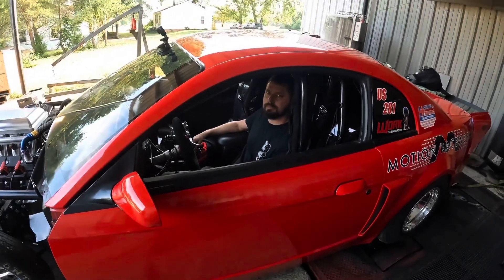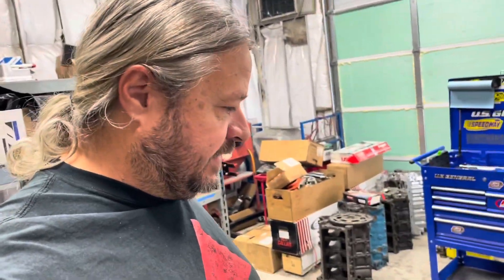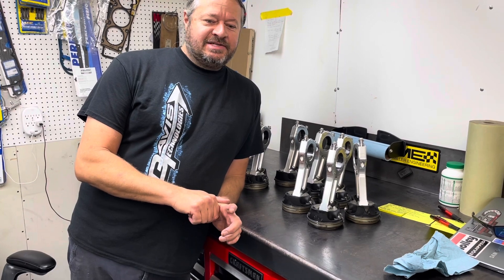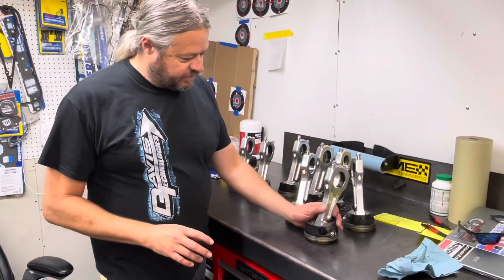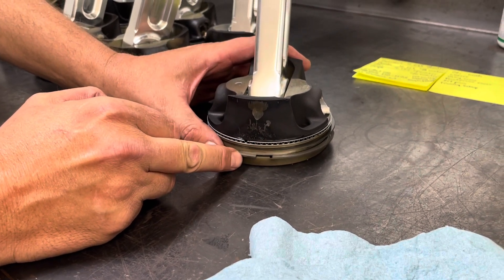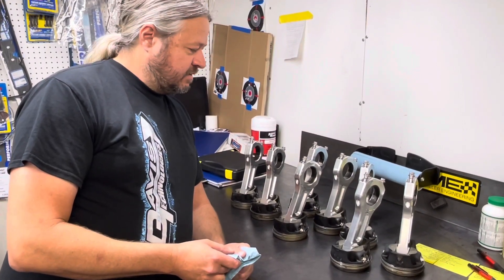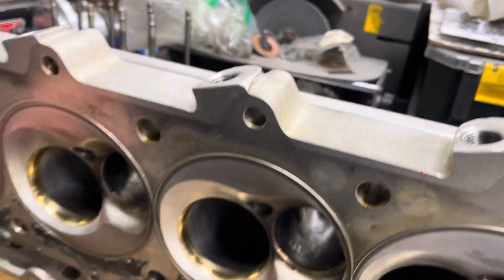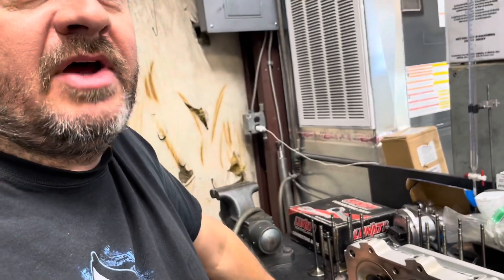Forensic Teardown!! Let’s tear a high powered motor down!!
We tear apart Andrew Tobornik’s turbo LS to take a look at things.